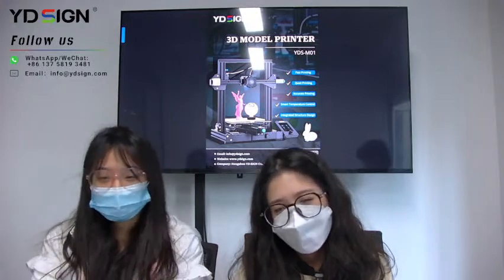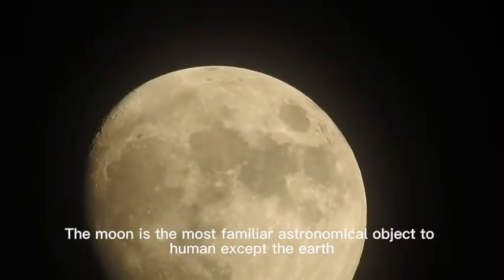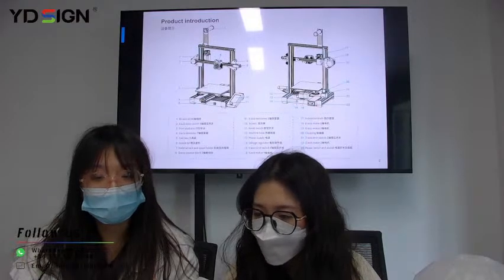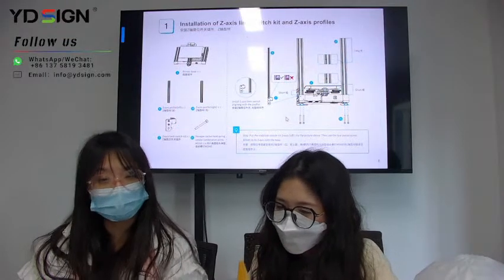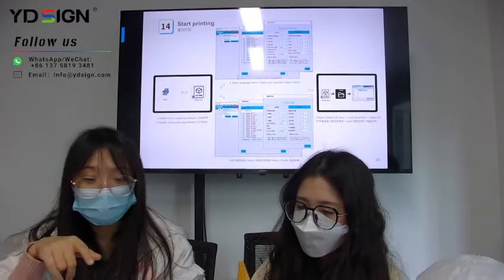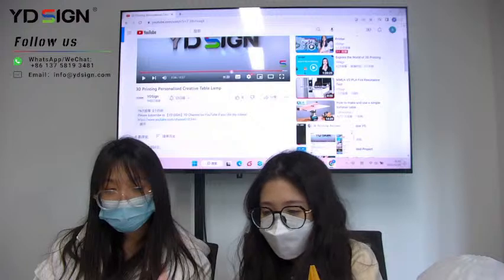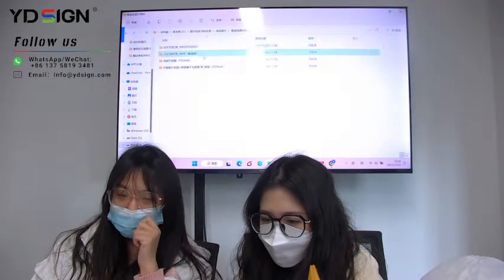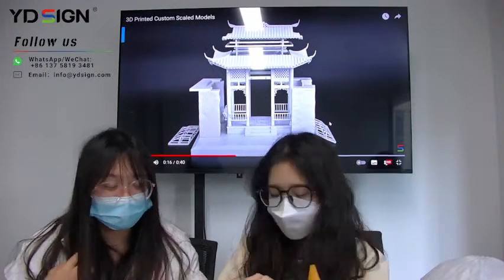Our Best Selling 3D Model Printer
Printing Process Of Bamboo Lamp by MMLA 3D printing filament.

Brief Introduction of  YD Sign:
In 1993, Hangzhou Yongdian Advertising Material Co., Ltd.(YD Sign) was established. As a sub-company of YD Illumination. It forms a professional team focusing on advertising signage R&D, production, design, and sales. The products include advertising sign materials, equipment, and intelligent control systems and complete supporting services. For more than 20 years, YD adheres to the tenet of “ sincerity” to win customers’ trust.